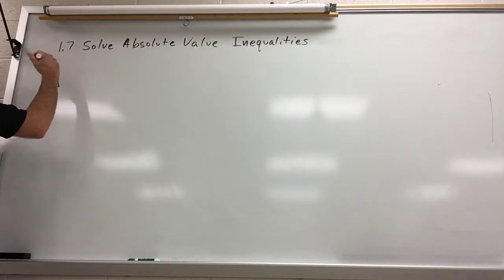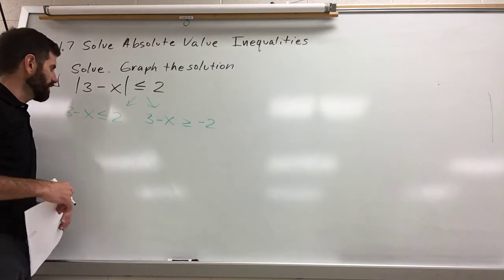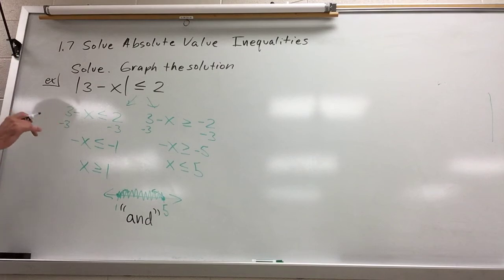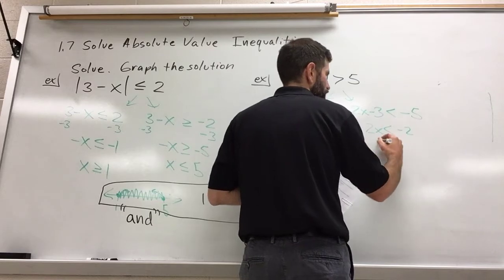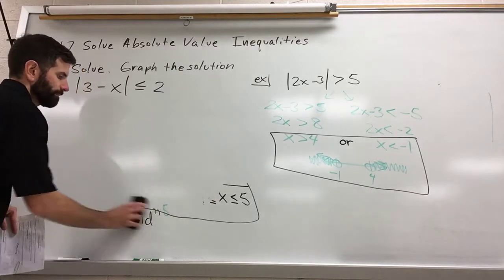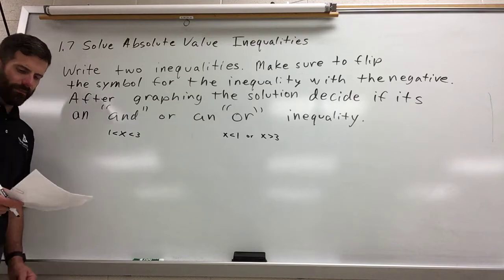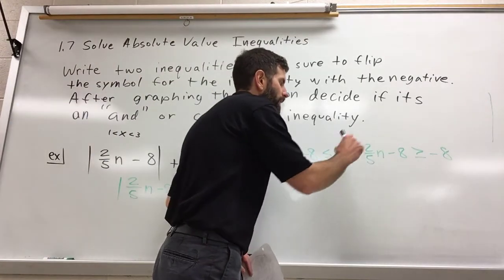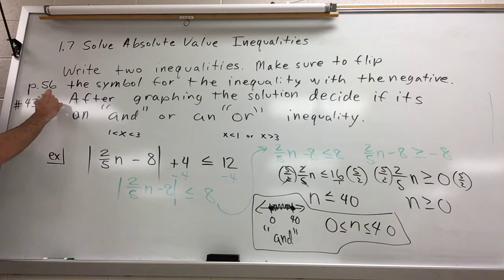A2 1.7 Abs. Value Inequalities